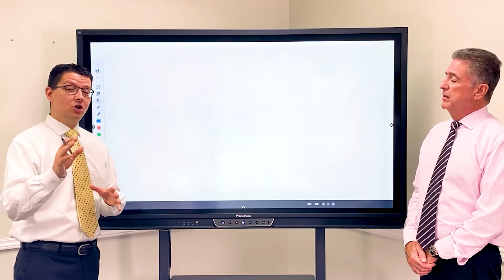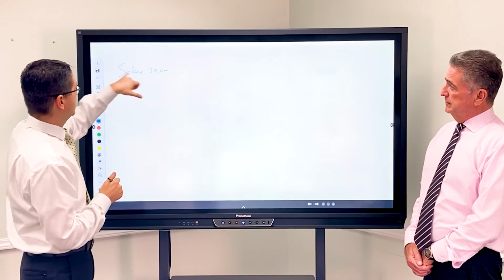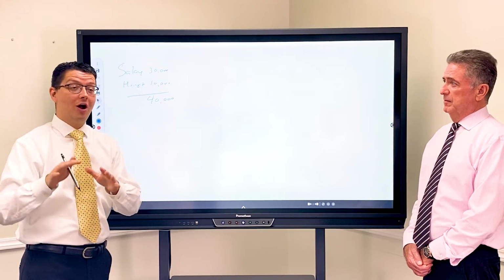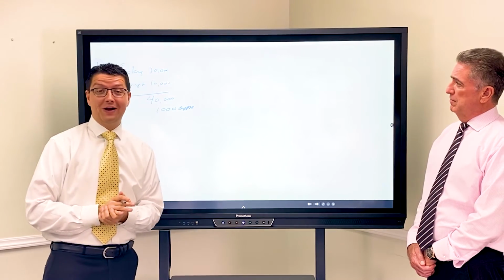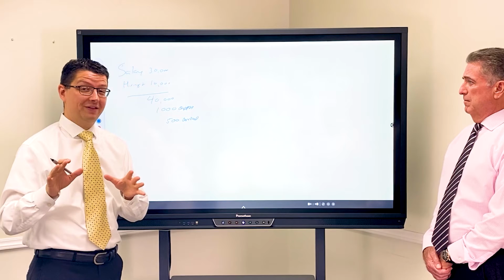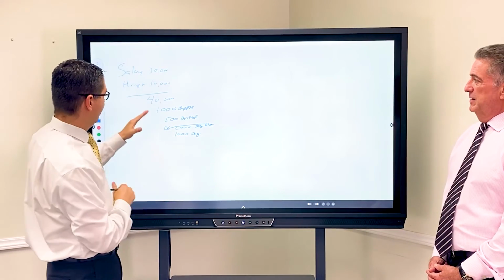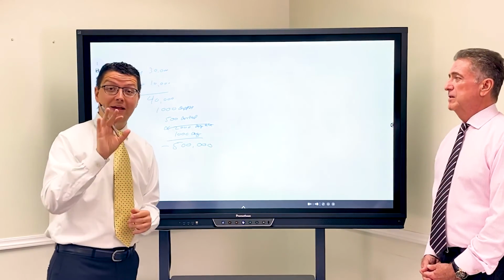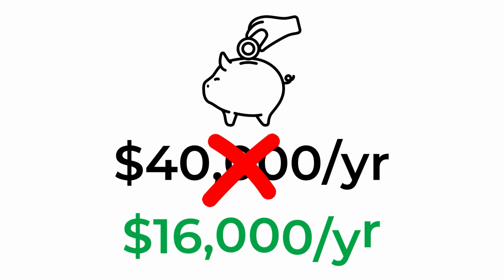The Costs Associated with Reactivating Patients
Pat Clouden and Neil Winteregg go over 2 major costs associated with reactivating patients.

Patrick Clouden is the Chief Executive Officer of Patient Reactivation Solutions (PRS).He has been running Consumer Energy Solutions, one of the nation’s top B2B energy sales organizations since 1999. Calling customers is something he truly understands. So, when Neil presented the problem of how to reactivate inactive patients, Pat had the answer—CALL THEM! This is how Patient Reactivation Solutions was born.

Neil Winteregg is the President of PRS. He grew up the son of a dentist, Dr. Greg Winteregg. Neil became involved at the early age of 16 with business basics and practice management. For the last 18 years Neil has lectured to and worked with thousands of dental offices across North America on a wide range of topics, including case acceptance, marketing, hiring and organization. Neil knows dentists and he understands what barriers they have.